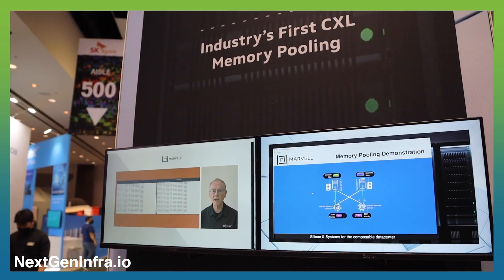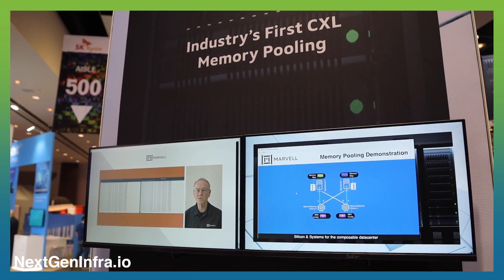CXL will completely transform server architecture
What is CXL and why is it the hot topic at this year's Flash Memory Summit?

Compute Express Link  (CXL) is an industry-supported Cache-Coherent Interconnect for processors, memory expansion and accelerators. Earlier this year, Marvell a rivately-held Tanzanite Silicon Solutions, a start-up based in Milpitas, California developing advanced CXL technologies.

The big idea is to aggregate the vast amounts of memory that is currently stranded in servers across a data center into a common pool of composable memory.